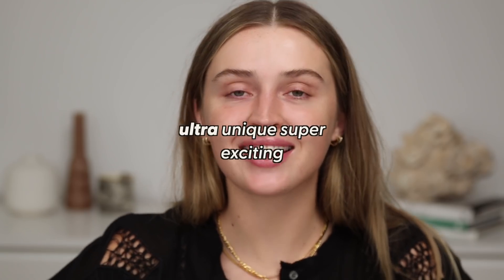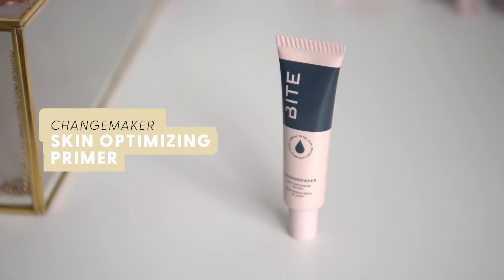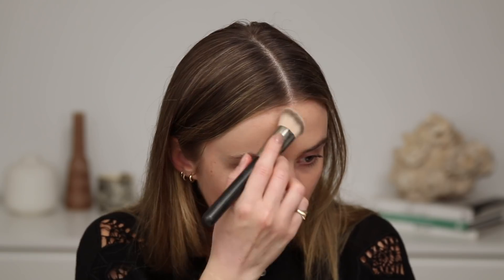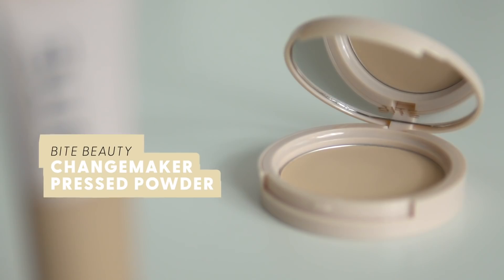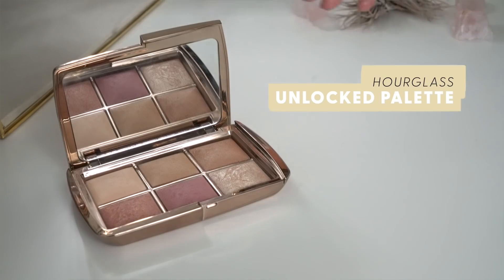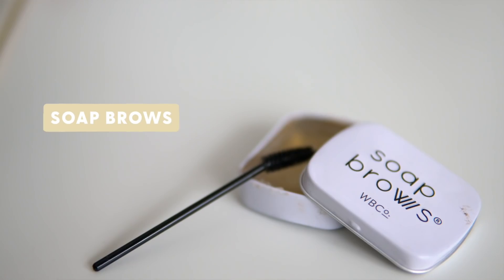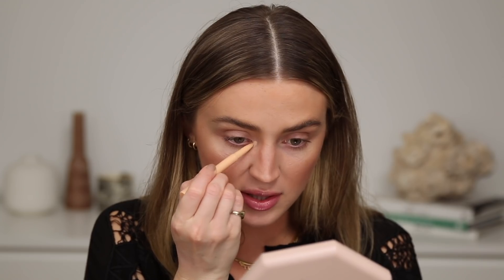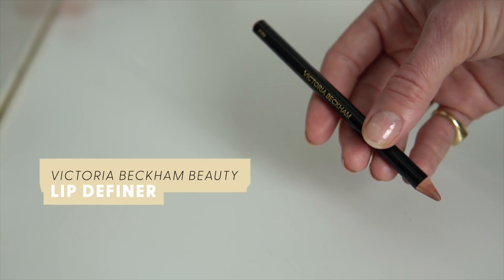Everyday Makeup Routine for 2020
HI! " New Year New Makeup " amirite... Today I am taking you through my updated everyday makeup bag / bog / everyday makeup routine for 2020! AKA all of the products that I am going to use and slap on my face for a fresh lil daily face AND that sneaky foundation that I've been teasing you all about! What products are you loving right now?? XO

WEARING:
Shirt - IRO (old)